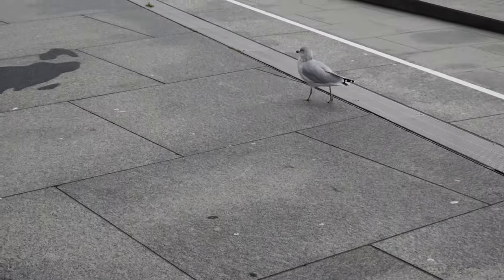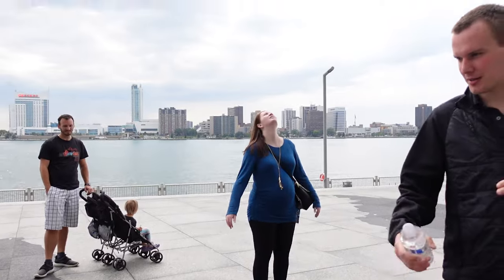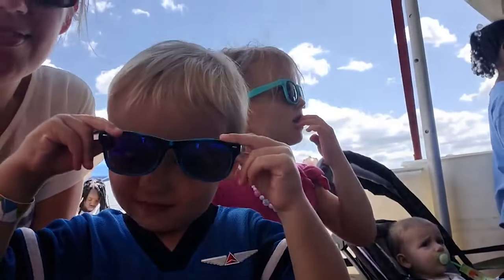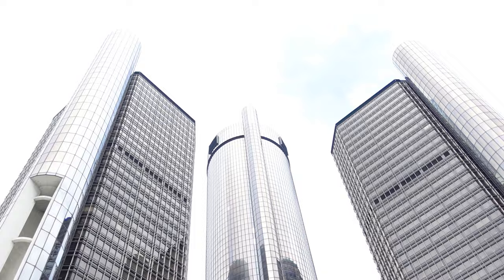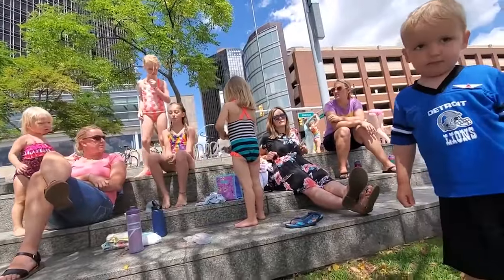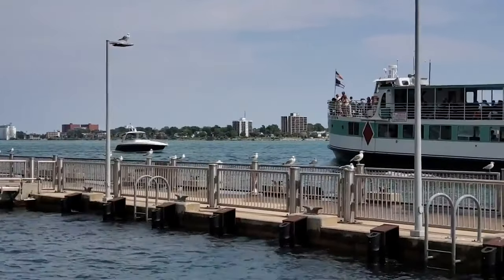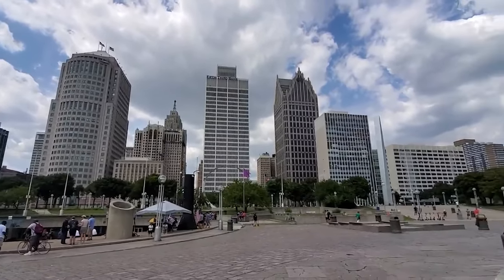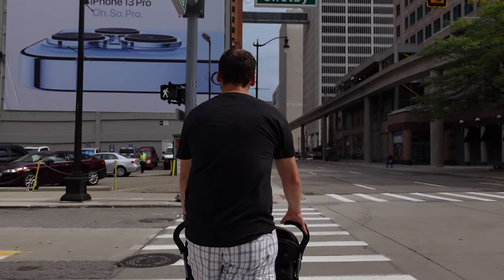Riverwalk in Downtown DETROIT | Family Friendly or Not? | Family Travel Information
Downtown Detroit might feel a little intimidating if you have never been to Detroit before. You might be wondering if it is family friendly or not? Well, here at Taylor Traventures, we want to give you the necessary family travel information.

We love Detroit and the family vibe at the center of downtown. It is awesome.

ABOUT US:

We are the Taylors and we LOVE to travel. Even though we have 3 kids and it is hard to travel with kids, we do it anyways because nothing can replace the amazing experiences we get to have together as a family!

Traveling with kids is something we have a lot of practice with. Our first child flew on 23 flights before she was 6 months old. On the 23rd flight, someone asked us if this was our infant's first flight. Every time we go on a trip, our kids' favorite part is usually the hotel pool, but we still do it anyways.

We have gotten to visit Italy, China, Puerto Rico, Hong Kong, Macau, Mexico, Switzerland, St. Lucia, Barbados, St. Kitts, St. Maarten, Antigua, Taiwan, Singapore internationally and sixteen states in the United States including Alaska. We hope to visit MANY, MANY more places.

If you would like to know more about our family, you can check out our companion channel, Taylor Tadpoles. There we share some of the every day experiences of our lives. That is our way to remember the in between moments.

IN OUR VIDEOS:

In our travel videos, you will find helpful hints, travel tips, information about the places, memories of our family traveling and anything to get psyched about going on your next adventure. Obviously, Traventures is a combined version of Travel+Adventures. And ALL of our videos will have our travel adventures in them.

There are a lot of YouTube travel videos that show you how much fun they had. We not only want to do that, we want to show you how you can have just as much, if not more fun! We will give you all the tips and tricks, things we learned and stories of our own mistakes and travel troubles.